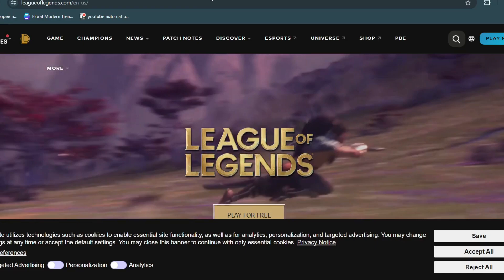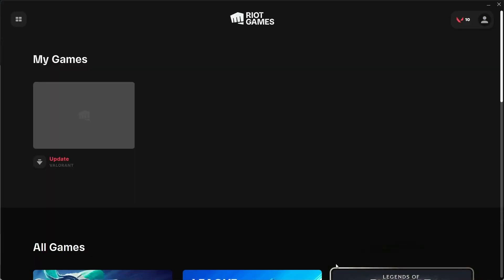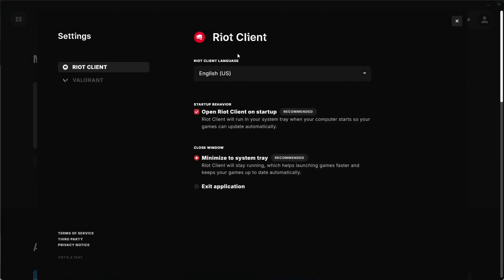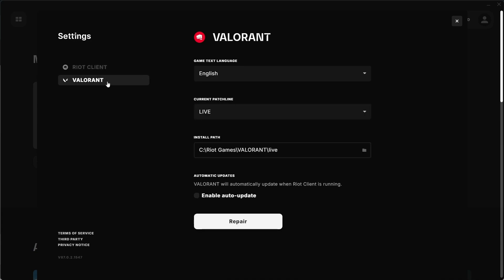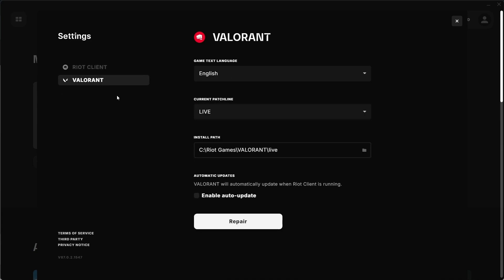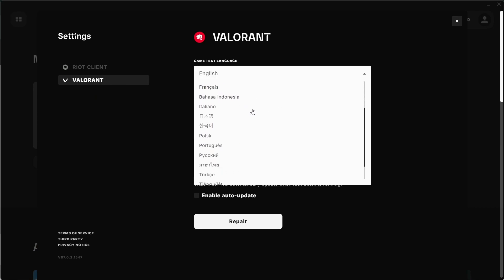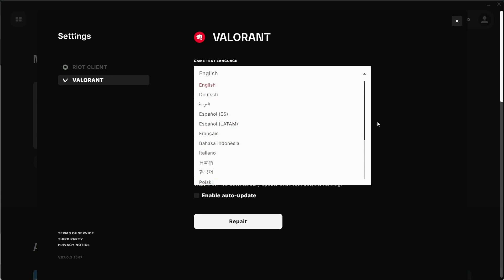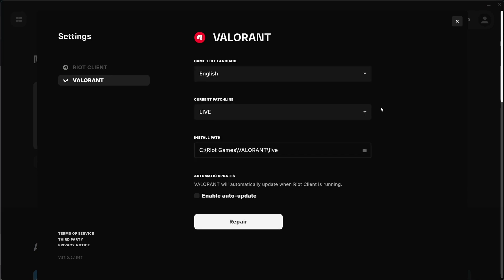How to Change League of Legends Language to Japanese (2024 METHOD)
Switching the language of League of Legends to Japanese is a relatively simple process. Here’s a step-by-step guide to help you change the language in 2024.

### Step-by-Step Guide to Change League of Legends Language to Japanese

Step 1: Open the League of Legends Client

1. **Launch the Client**:
   - Open the League of Legends client on your PC.

Step 2: Log In to Your Account

1. **Sign In**:
   - Enter your username and password to log in to your League of Legends account.

Step 3: Access Game Settings

1. **Open Settings**:
   - Once logged in, click on the gear icon (⚙️) located in the top right corner of the client to open the settings menu.

Step 4: Locate the Language Option

1. **Navigate to General Settings**:
   - In the settings menu, go to the "General" tab.

2. **Find Language Settings**:
   - Scroll down until you find the "Language" section.

Step 5: Change the Language to Japanese

1. **Select Japanese**:
   - Click on the dropdown menu in the Language section and select “日本語 (Japanese)”.

2. **Save Changes**:
   - Click on the "Save" button to apply the changes.

Step 6: Restart the Client

1. **Close and Reopen**:
   - Close the League of Legends client completely and then reopen it.

2. **Verify Language Change**:
   - The client should now be in Japanese. Log in again to ensure the language settings have been applied correctly.

Additional Method: Editing Game Files (If Necessary)

If the above method does not work due to regional restrictions, you can manually change the language by editing the game files. Here’s how:

1. **Navigate to League of Legends Directory**:
   - Go to the directory where League of Legends is installed (usually `C:\Riot Games\League of Legends`).

2. **Locate the Config File**:
   - Open the “Config” folder and find the file named `LeagueClientSettings.yaml`.

3. **Edit the Config File**:
   - Open `LeagueClientSettings.yaml` with a text editor like Notepad.

4. **Modify the Locale Setting**:
   - Find the line that says `locale: "en_US"` and change it to `locale: "ja_JP"`.

5. **Save and Close**:
   - Save the changes and close the text editor.

6. **Restart the Client**:
   - Restart the League of Legends client to see the changes.

Additional Tips

- **Client Update**: Ensure your League of Legends client is updated to the latest version to avoid any issues with language settings.
- **Regional Availability**: Language options might vary based on your game region. Make sure your region supports the Japanese language option.
- **File Modification**: Be cautious when manually editing game files, as it can cause issues with game updates.

By following these steps, you can easily change the language of League of Legends to Japanese and enjoy the game in your preferred language.

- TutoRealm